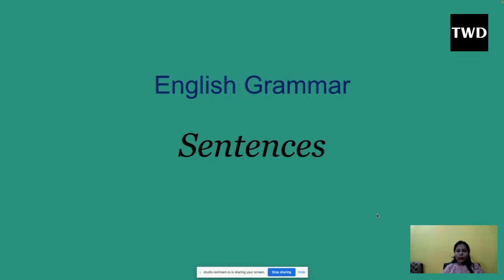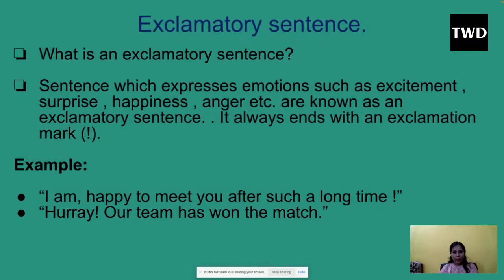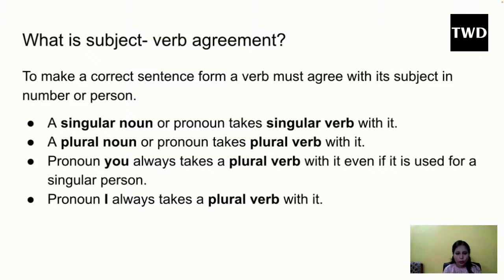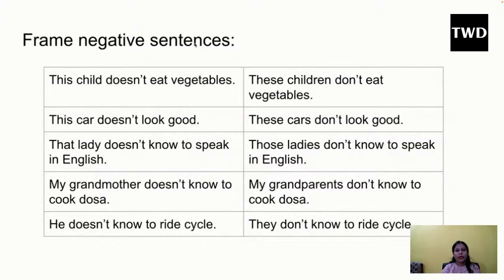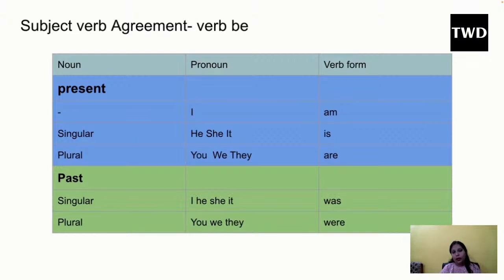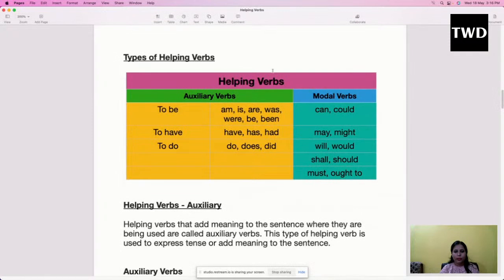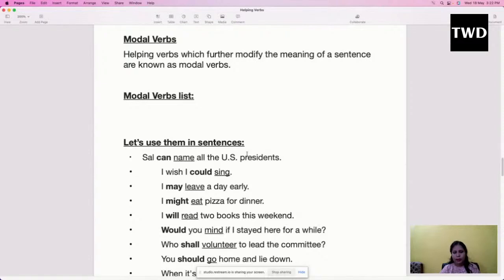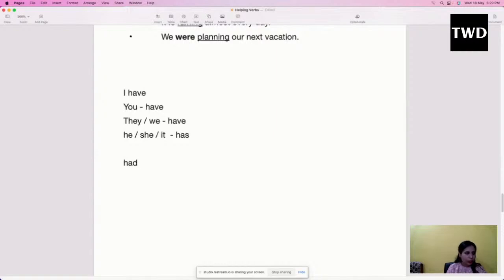🔴 Spoken English for Developers | Day 3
English is a required language, if you want to get a job as web-app developer in India. Whether you work as a freelancer or for a startup, it's a must have skill.

We are conducting Spoken English for developers, from a top Communication trainer in the field - Shikha Biswas.

In five days take your Spoken English skills to the next level.

You will learn all these.
👉 Why English is required ?
👉 How can we improve our English easily?
👉 Mispronounced words / Tongue twisters.
👉 Noun / pronoun / Sentence.
👉 Structure of a sentence/ Subject Verb agreement
👉 Usage of helping verbs/ Tenses.
👉 Interview Preparations.